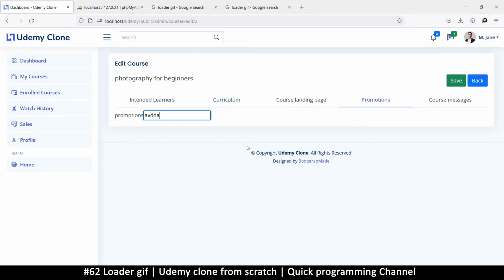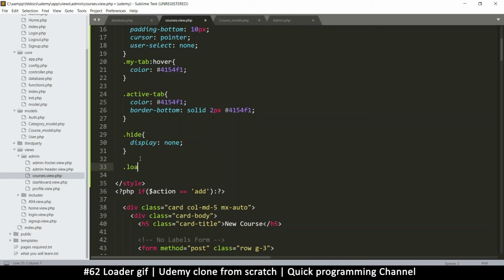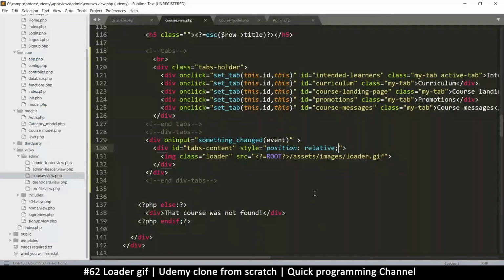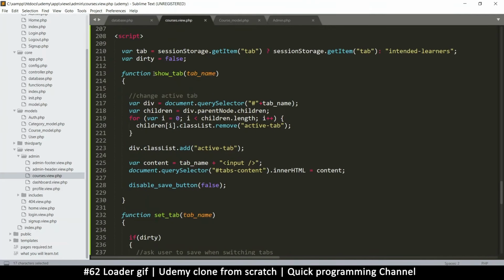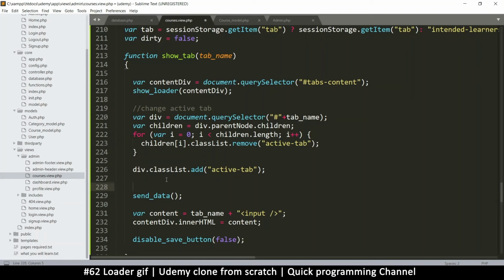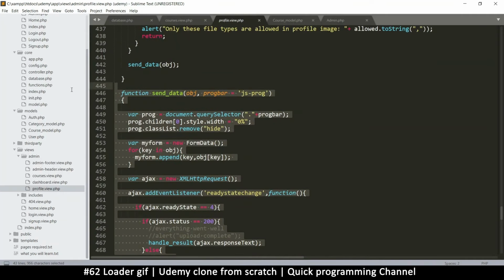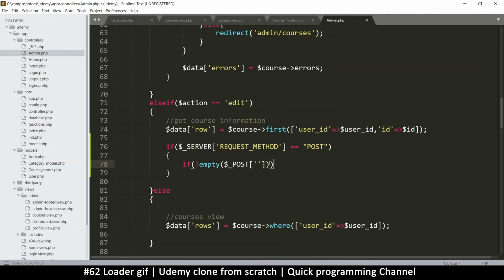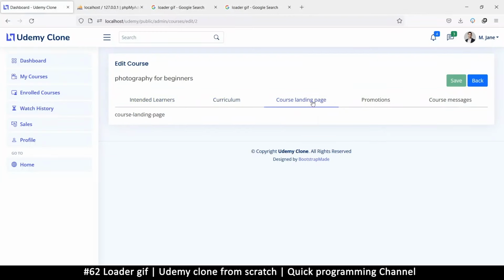#62 Loader gif | Udemy clone from scratch in php | Quick programming tutorial